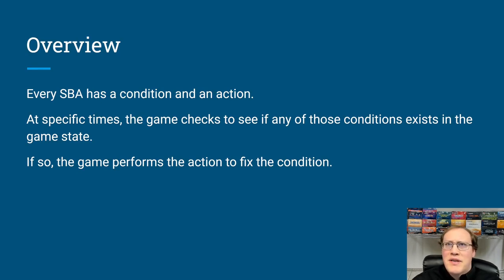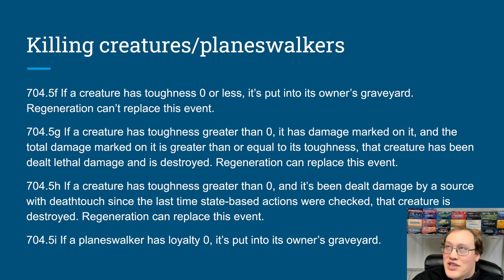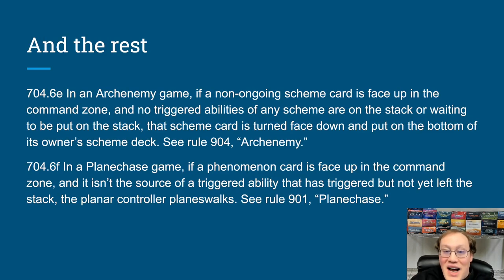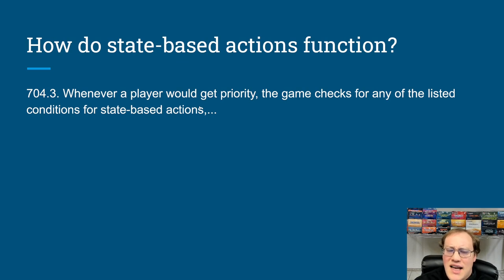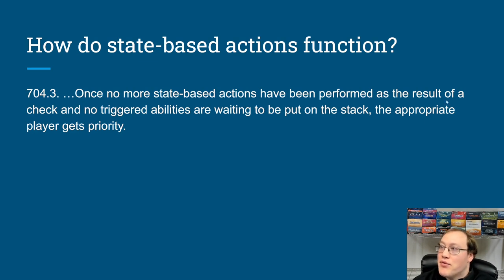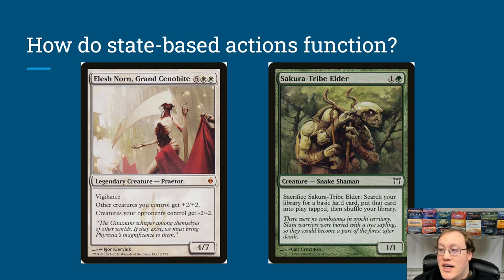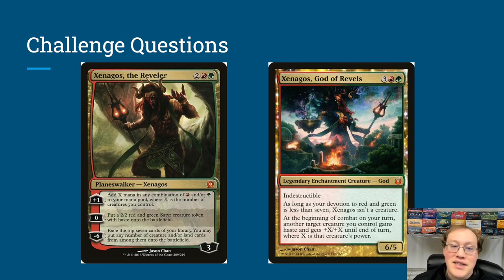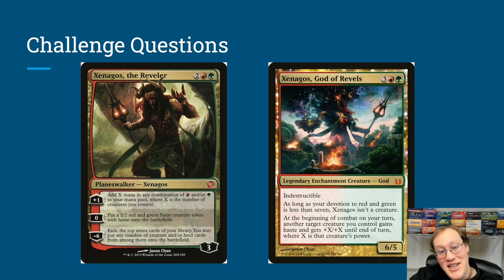DDR#393 - State-Based Actions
How do state-based actions work in MtG?